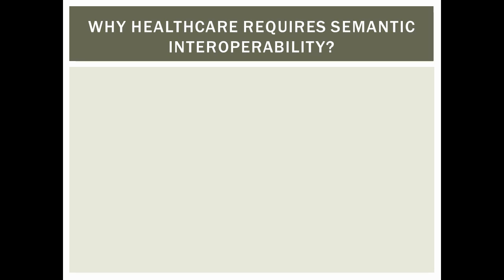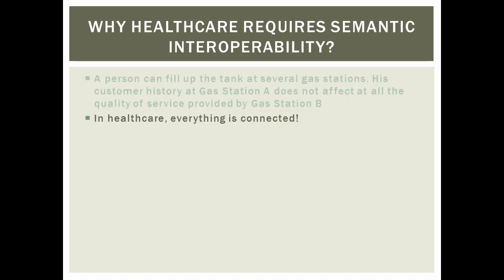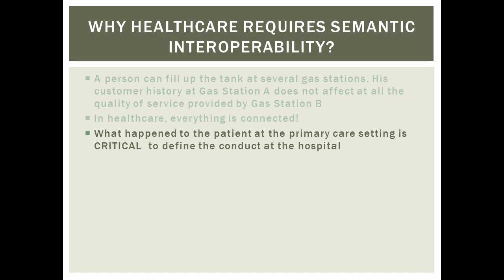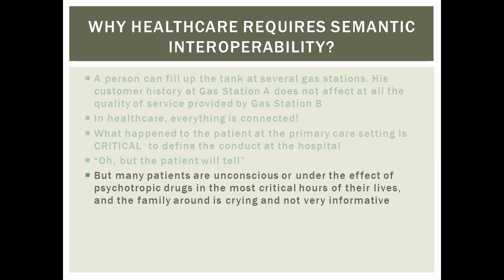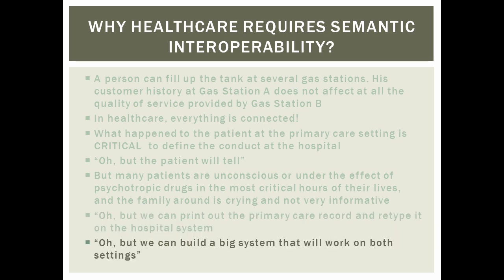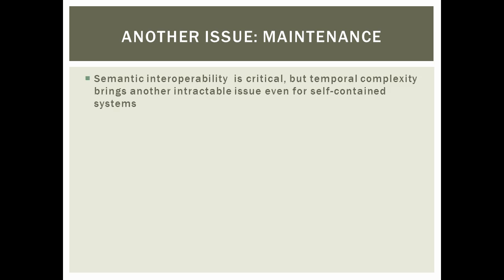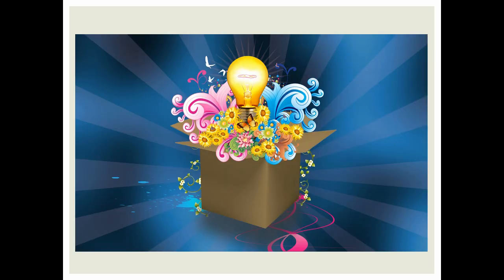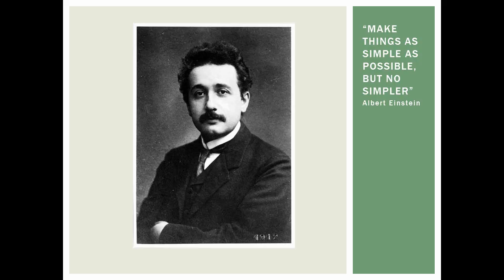MLHIM Tutorial 6 of 9